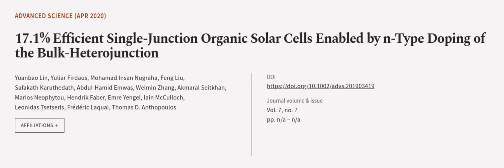17.1% Efficient Single‐Junction Organic Solar Cells Enabled by n‐Type Doping of the B... | RTCL.TV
### Keywords ###

### Article Attribution ###
Title: 17.1% Efficient Single‐Junction Organic Solar Cells Enabled by n‐Type Doping of the Bulk‐Heterojunction
Authors: Yuanbao Lin, Yuliar Firdaus, Mohamad Insan Nugraha, Feng Liu, Safakath Karuthedath, Abdul‐Hamid Emwas, Weimin Zhang, Akmaral Seitkhan, Marios Neophytou, Hendrik Faber, Emre Yengel, Iain McCulloch, Leonidas Tsetseris, Frédéric Laquai ,and Thomas D. Anthopoulos
Publisher: Wiley
DOI: 10.1002/advs.201903419

### Video Timestamps ###
0:00:00 - Summary
0:00:56 - Title
0:01:03 - Outro
0:01:07 - End